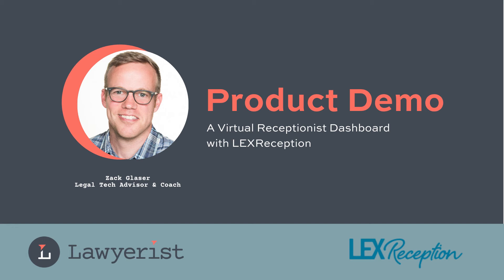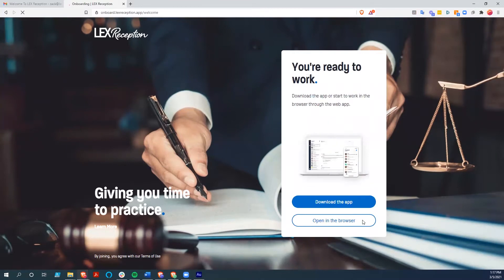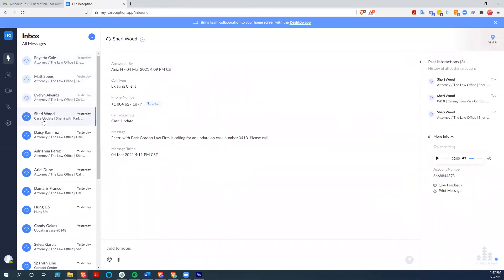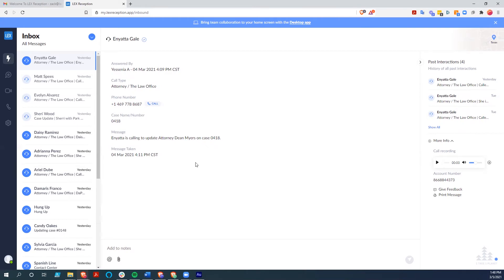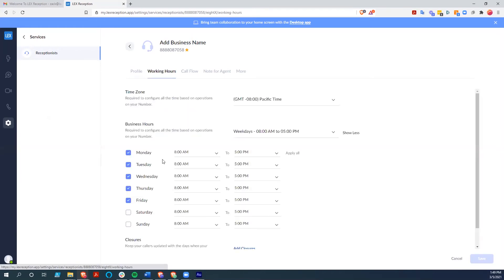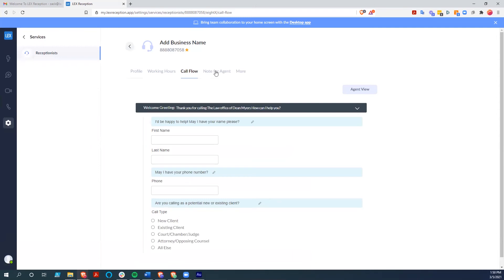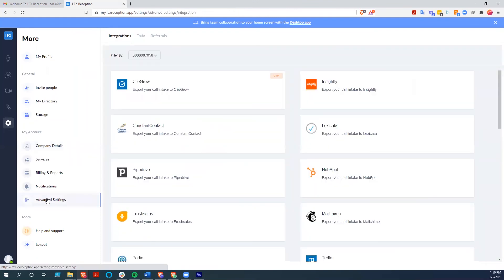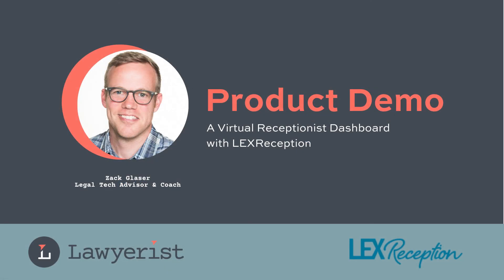LEX Reception - a Virtual Reception App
Zack and the Lawyerist team walk through LEX Reception's virtual receptionist management app for lawyers.